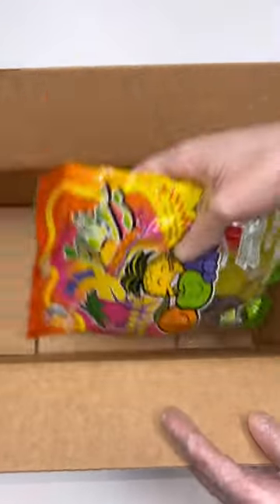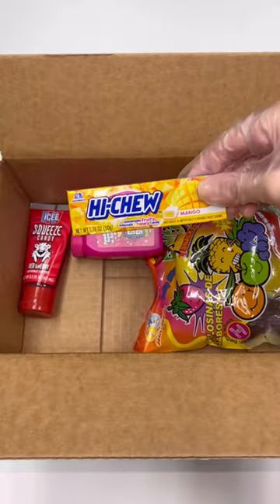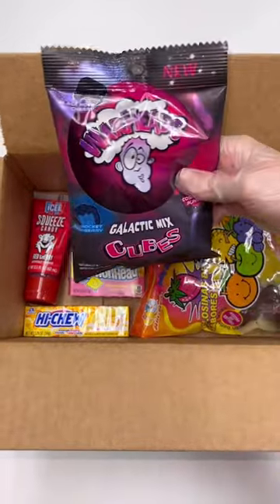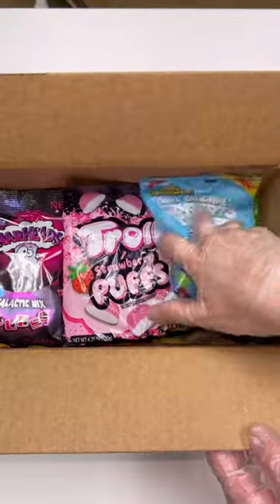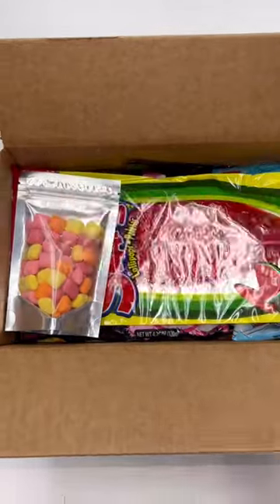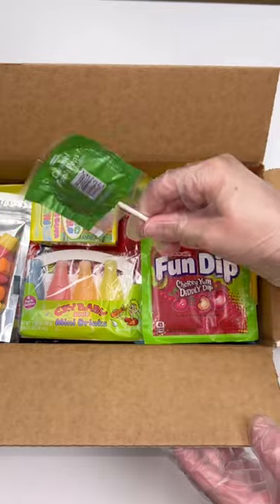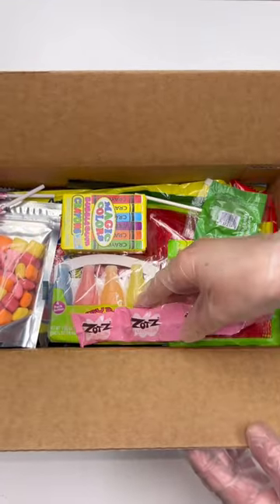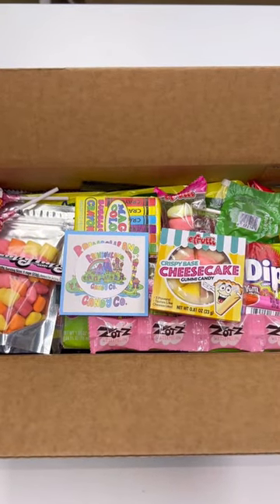We packaged Order #12771! 📦🍭